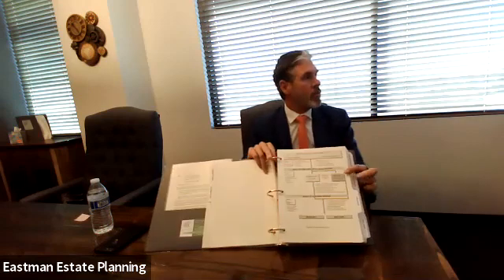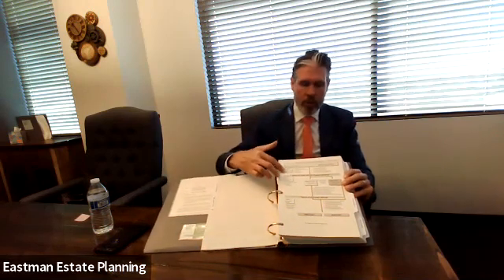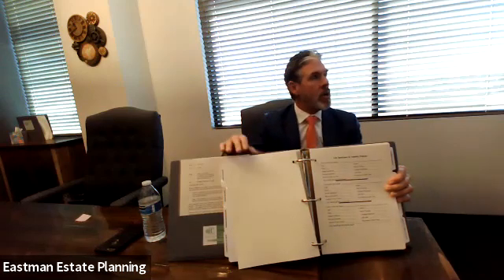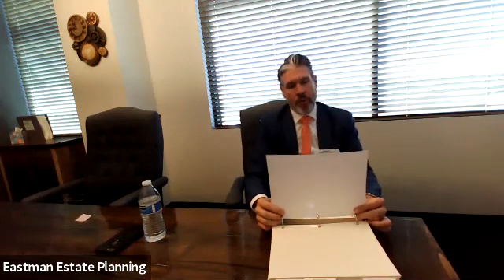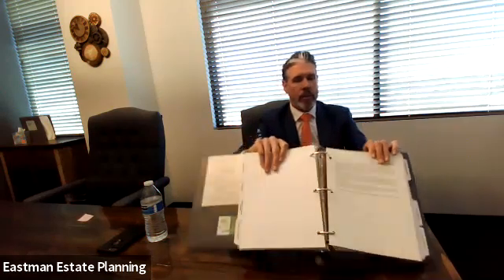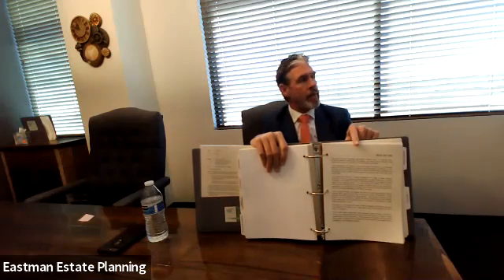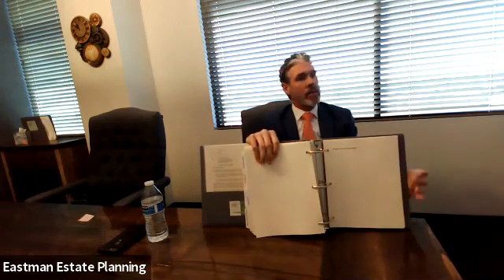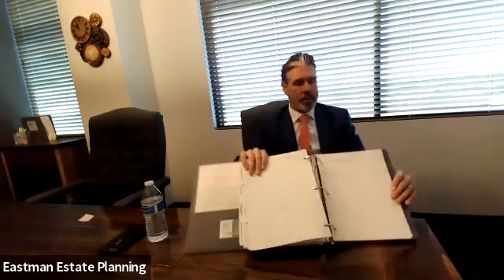Eastman Estate Planning Binder Contents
If we had a dollar for every time we heard "That's a BIG binder", well... we'd have a lot of dollars. What exactly is contained in your Trust Binder anyway? In this video, Attorney David Eastman goes through the Trust Portfolio in its entirety, tab by tab. What's behind the Trust Assets tab? What do I do with the documents behind the Locations List Tab? We've got you taken care of. You will find it both informative and motivating.